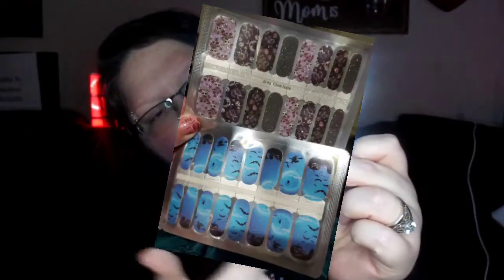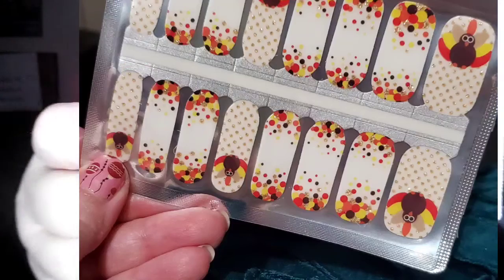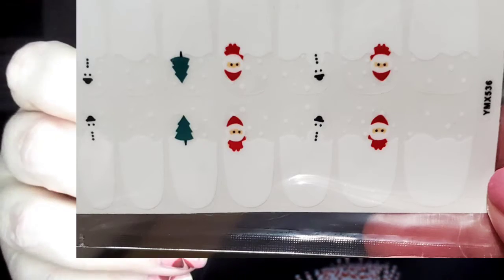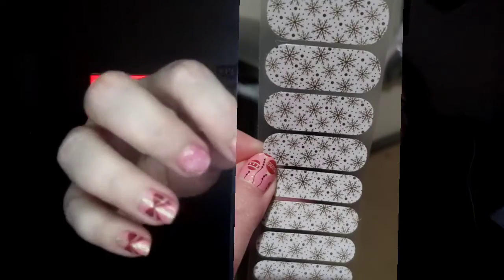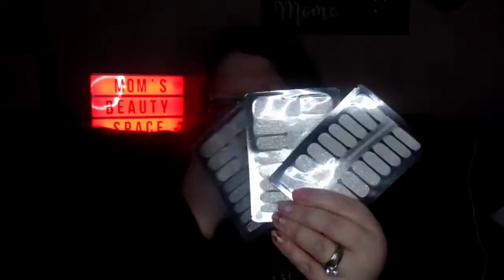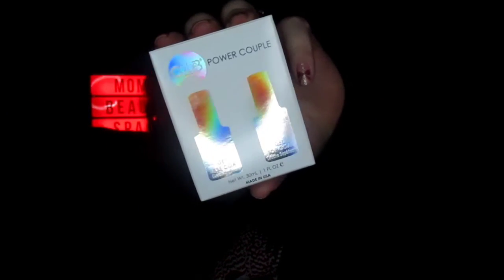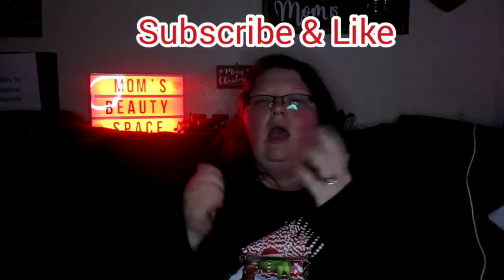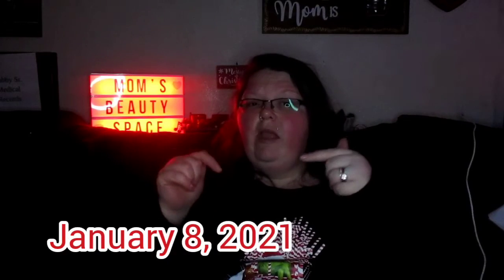How I Store My Nail Polish Stickers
Hey everyone
How is Everyone?
I hope all are Safe and Healthy

Remember I have a giveaway going on at the moment here is that link👇🏻👇🏻👇🏻👇🏻👇🏻